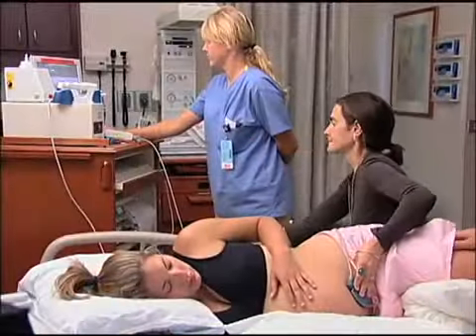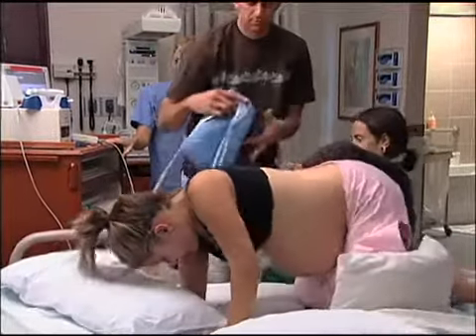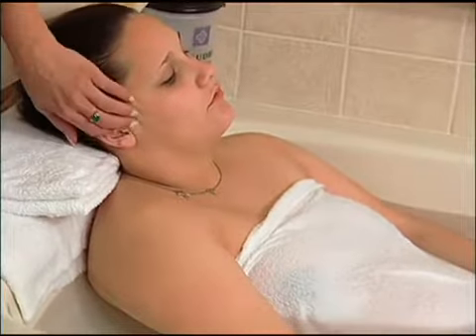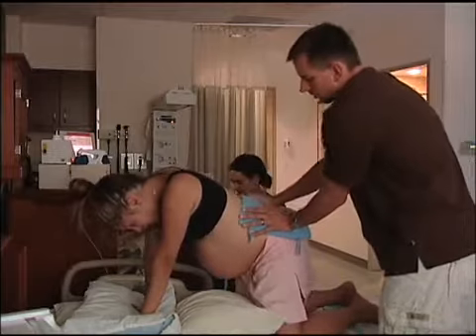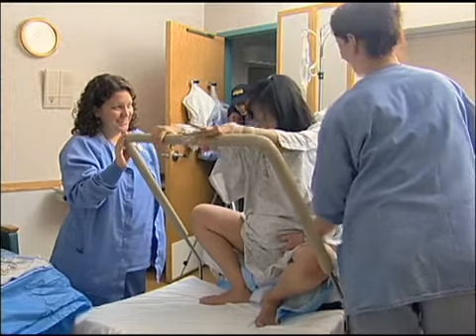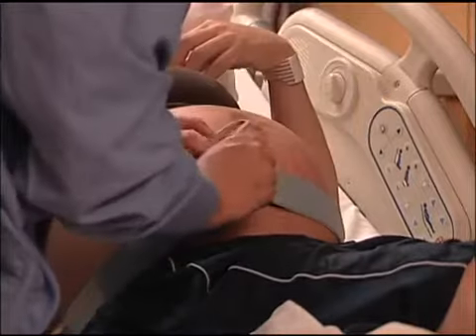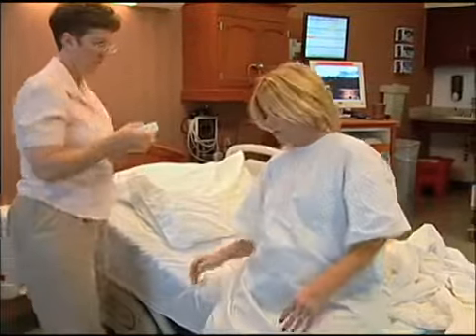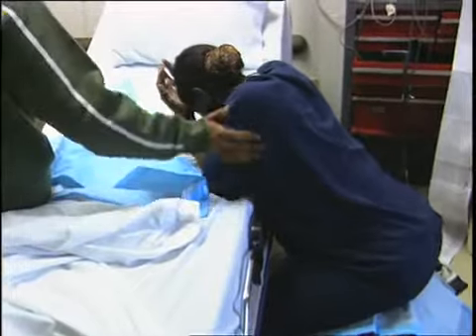Mother's Advocate Videos for Better Birth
Healthy Birth Your Way - 2  Walk, Move, and Change Positions